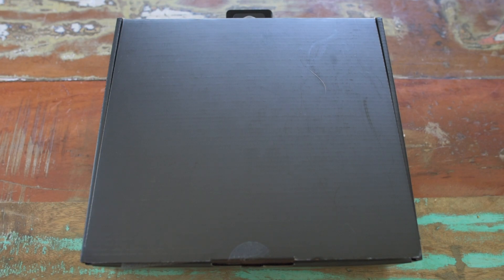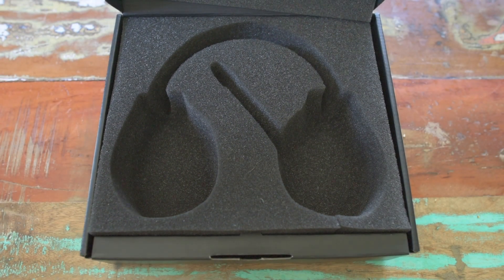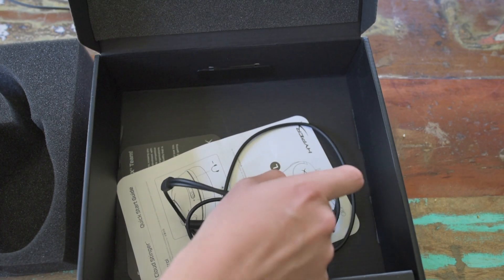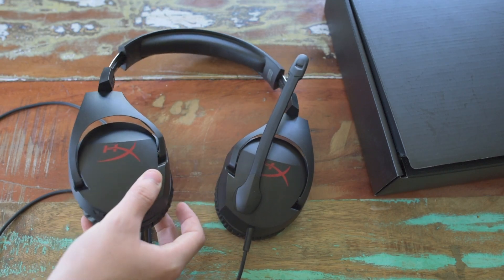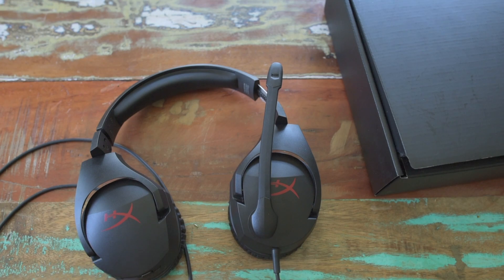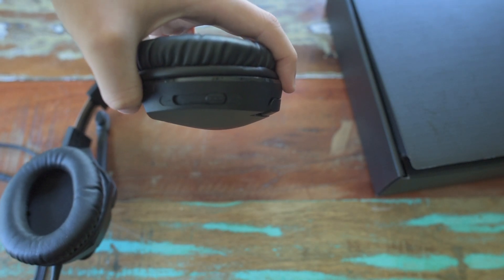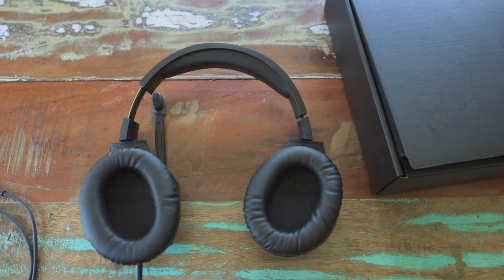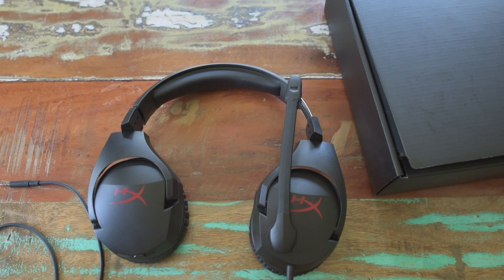HyperX Cloud Stinger Review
Links
HyperX Stinger